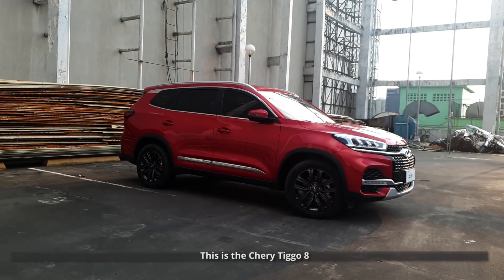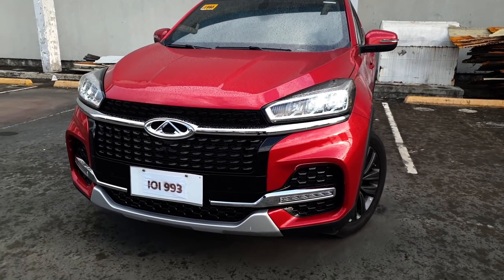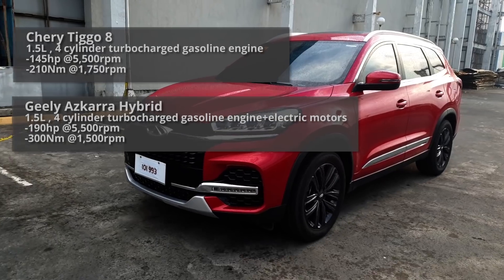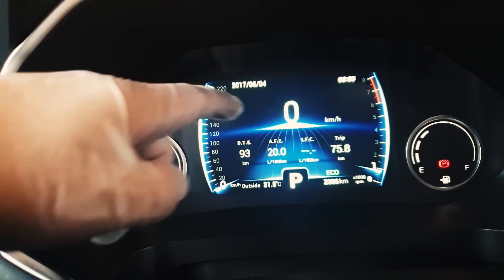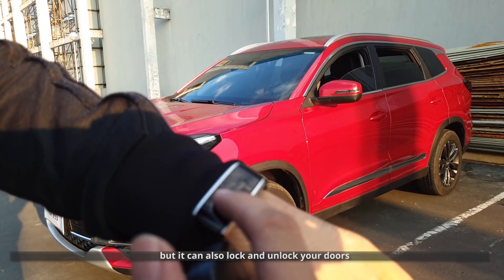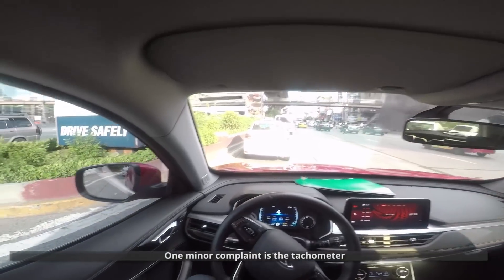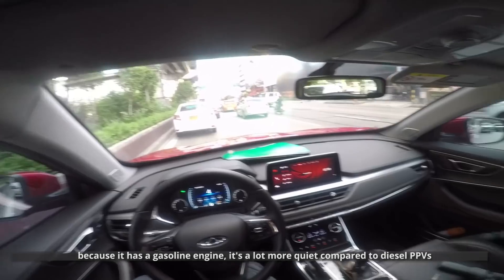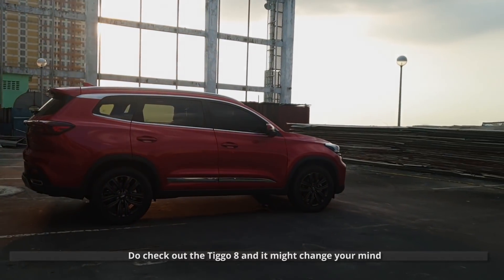2020 Chery Tiggo 8 Luxury -How does it compare to the Geely Azkarra?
This is the Chery tiggo 8. It's a mid-size 7 seater crossover that sells between 1.2-1.3m. it also has a 1m km warranty. How does it compare to the Geely Azkarra? Let's find out

Warranty for all current Tiggo vehicles is as follows:
10 years or 1m km engine warranty
5 years or 150km vehicle warranty
3 years free pms